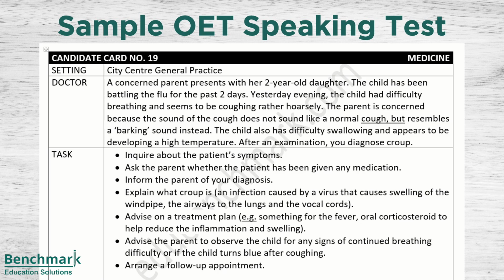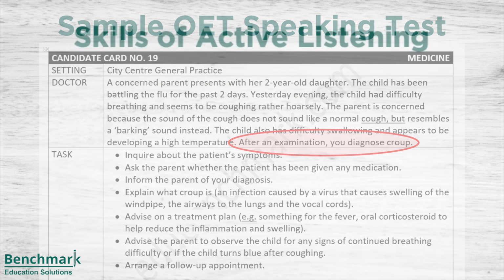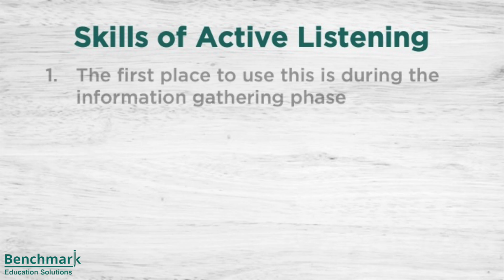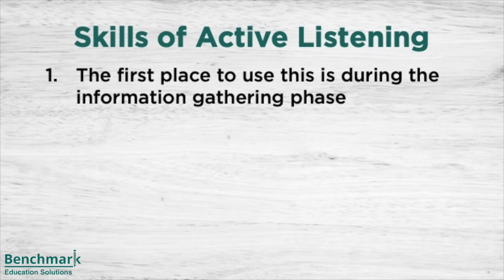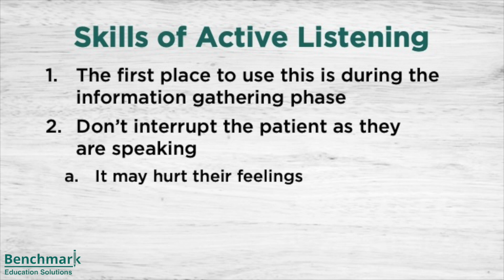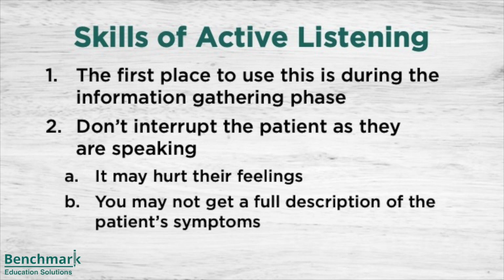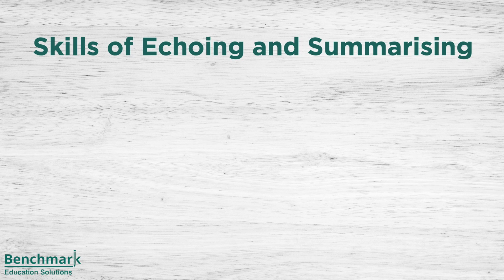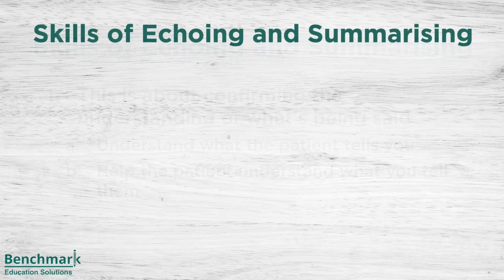OET Speaking - Active Listening, Echoing and Summarising | Benchmark OET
In this OET Speaking Lessons series from Benchmark OET we will cover all about OET Speaking Subtest.

00:00:00 – Introduction
00:00:39 – Overview
00:01:04 – Sample OET Speaking Test
00:01:30 – Things to Do During Your Roleplay
00:02:46 – Skills of Active Listening
00:03:12 – Listen to the Patient
00:04:16 – Active Listening Tips
00:04:55 – Skills of Echoing and Summarizing
00:05:43 – Examples of Phrases to Use
00:07:06 – Filling in the Gaps of Missing Info
00:07:35 – Utilizing Empathy and Understanding
00:08:10 – More Skills of Active Listening
00:09:05 – More Skills of Echoing and Summarizing
00:12:04 – Various Scenarios and How to Utilize Skills Appropriately
00:13:57 – Final Overview
00:15:48 – Benchmark Services
00:16:17 - Conclusion

As you know, OET Speaking Assessment Criteria gives special consideration to the listening skills of an OET candidate. While majority of OET candidates focus on speaking their roleplay card, they tend to forget that in order to  have excellent communication skills, they need to showcase active listening, maintain engagement and summarise wherever necessary to prove to the patient/interlocuter/examiner that you have understood the situation/concern well. Let's dive in and find out how these skills can be acquired and practiced to achieve 350 or B grade in the speaking exam.